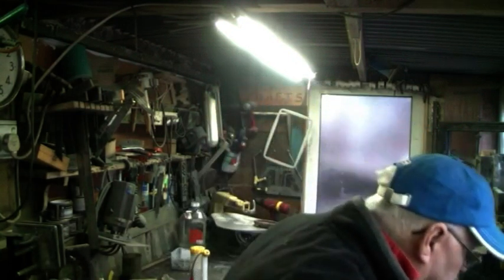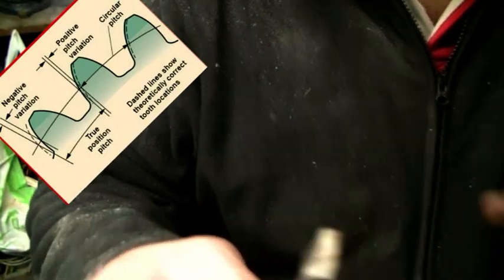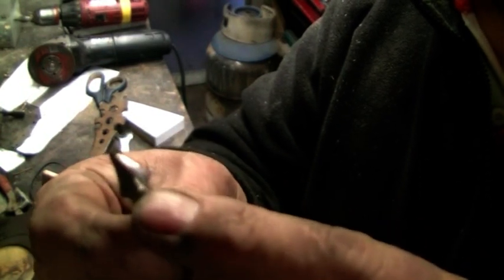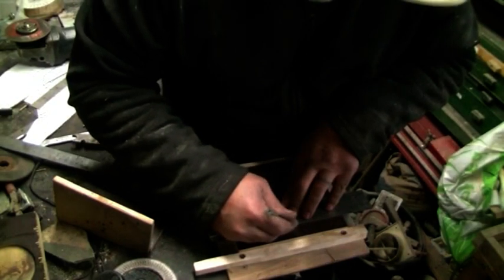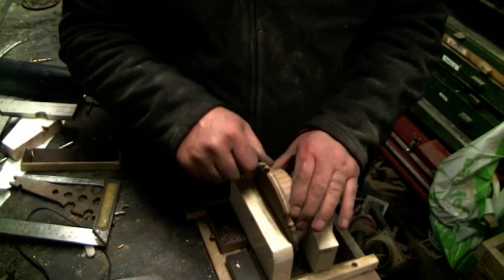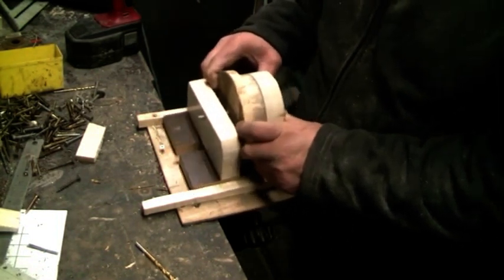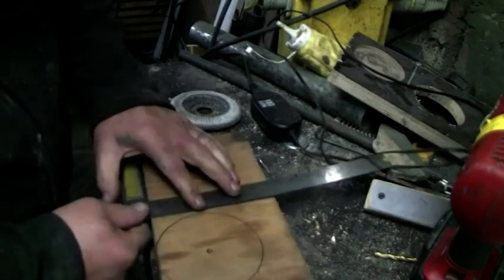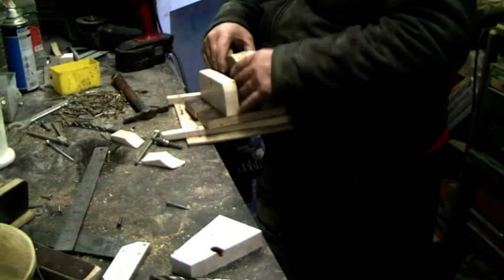how i built a router gear cutter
i saw steve garrison and jack houweling build one for the table saw  well in for a penny i tried one for the router because the table saw dont like me.
. i like to say thanks to my friends and subscribers new and old.